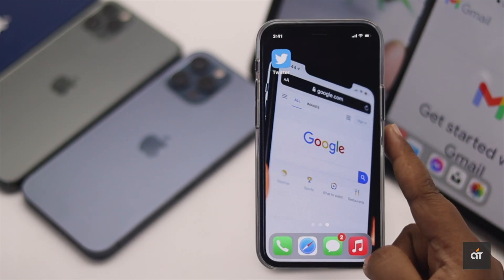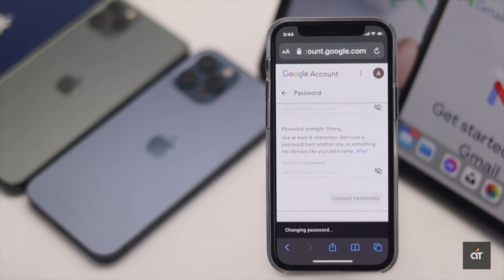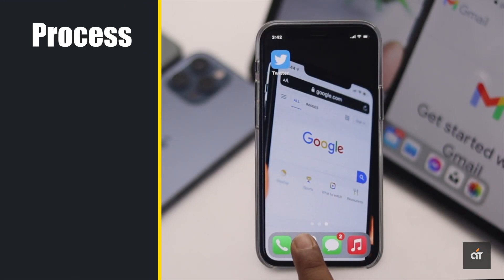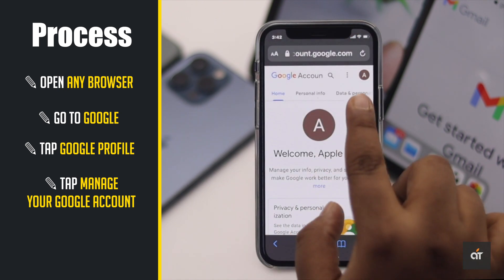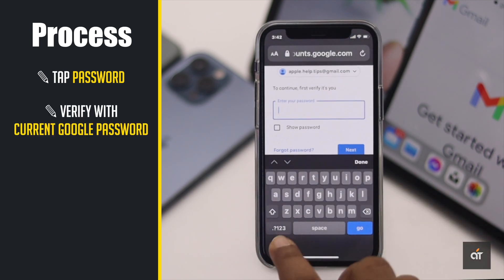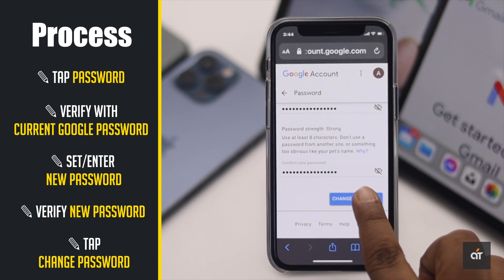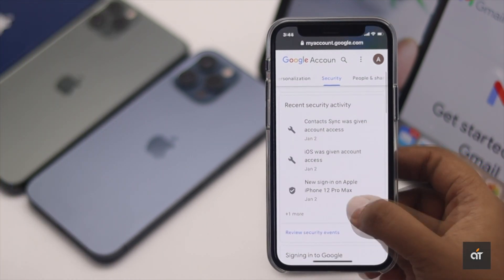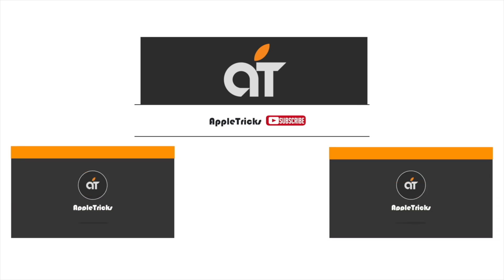Change Google Account Password on iPhone 12, 12 Mini, 12 Pro Max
Want to change your Google Account Password from your iPhone 12, 12 Mini, 12 Pro Max? In this video we will show you the step by step process to change Google Password from iPhone 12 Series phone.

For better security, it is advised to change your passwords at random times. So if you want to change your Google account password easily from your iPhone. You will get the way yin the video.